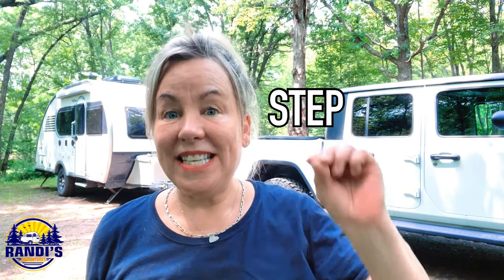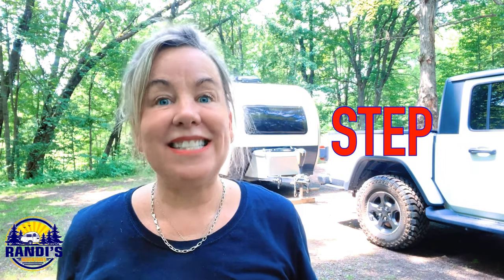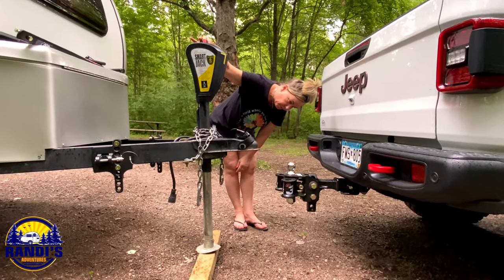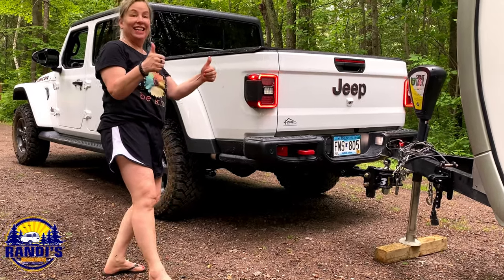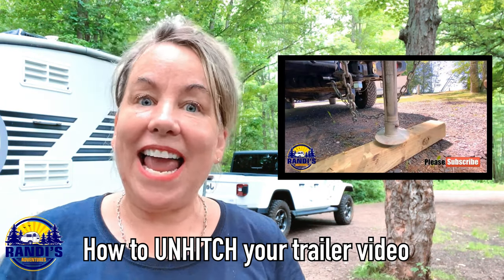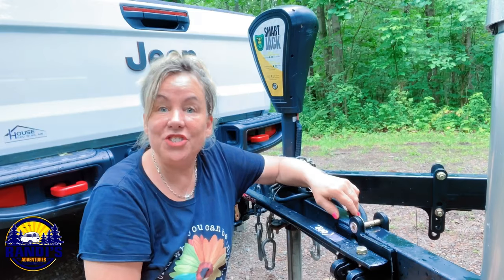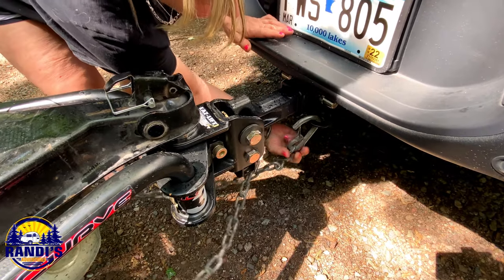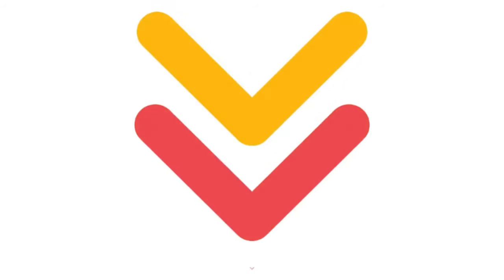RV Newbie Teardown CHECKLIST ✅ EASY PEASY!!!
This easy-to-follow RV newbie teardown checklist shows you how to hitch up your travel trailer at your campsite ➡️ Get YOUR FREE checklist

Follow this easy RV newbie setup checklist with step-by-step instructions so you can learn how to hitch up your RV travel trailer in no time.

As I was learning how to hitch up my Little Guy Max trailer to my tow vehicle, I created a step-by-step teardown checklist and this was a stress reliever so I did not miss an important step… and all RV newbies should have one. Learning how to teardown your camper trailer is easier with a checklist.

🖤 RANDI’S FAVORITE RV THINGS LIST

🖤 🖤 It’s FREE and packed with goodies!

I love the outdoors, hiking, campfires, meeting fellow campers, exploring new campgrounds and my small travel trailer the Little Guy Max makes this happen. I also camp all 4 seasons and yes… that includes winter camping! I live in Minnesota and mostly camp at Minnesota and Wisconsin campgrounds.

❤ Randi

I am not a travel trailer hitching a travel trailer expert – this is what works for me and your tow vehicle, trailer, weight distribution system, etc. may be different than mine – you are responsible to do your own research and read your owner manuals!